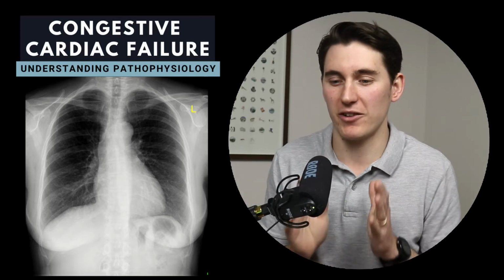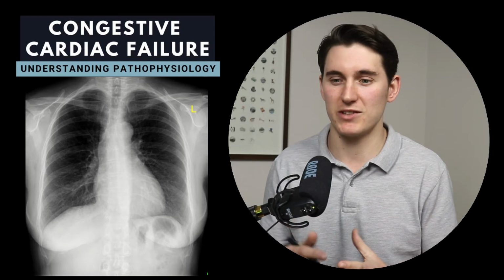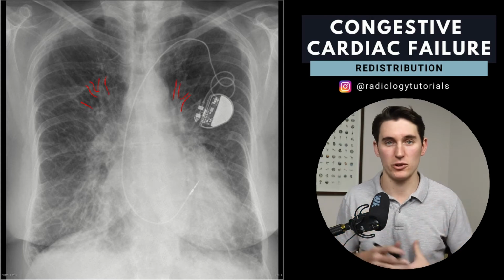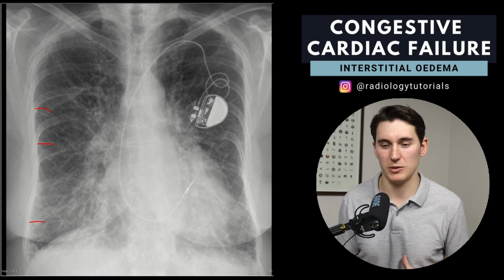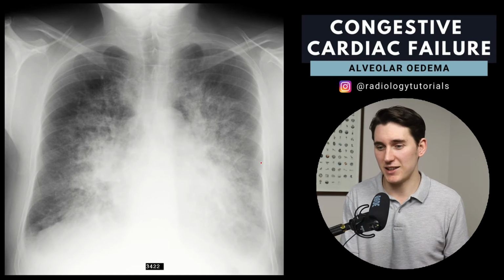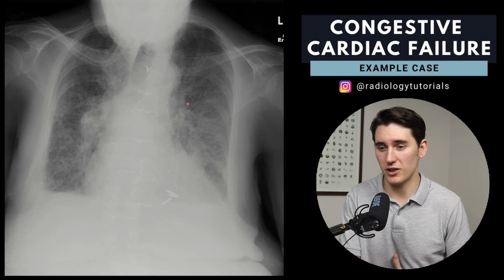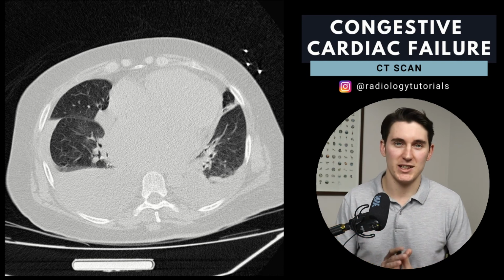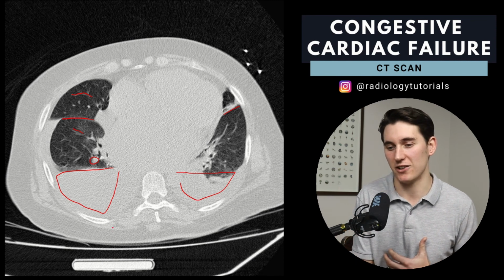Heart failure on chest X-ray - How to recognise congestive cardiac failure and pulmonary oedema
I've created a radiology physics question bank.

In this video I introduce the basic signs of heart failure on CXR.

This tutorial is aimed at medical students, physicians and junior radiology trainees to give a brief introduction to recognising congestive cardiac failure radiographically.

We will cover the main features of cardiac failure seen on chest X-ray. You will also learn how to identify pulmonary oedema on chest x-ray. We will end off with an axial CT chest to show how the chest X-ray features translate to CT scans.

SIGN UP TO MY MONTHLY EMAIL NEWSLETTER:
✅ Radiology anatomy and physics tips that work for me
✅ "What's new in radiology this month"
✅ Channel updates (and early access to future projects)
✅ Interviews with world class radiologists
✅ Useful resources that I enjoy

Cheers everyone!
Dr Michael Nel

Cases:
Case courtesy of Dr Henry Knipe, Radiopaedia.org, rID: 31525
Case courtesy of Frank Gaillard, Radiopaedia.org, rID: 15434
Case courtesy of Assoc Prof Craig Hacking, Radiopaedia.org, rID: 53757
Case courtesy of Dr Tomas Jurevicius, Radiopaedia.org, rID: 48089
Case courtesy of Dr David Cuete, Radiopaedia.org, rID: 29213